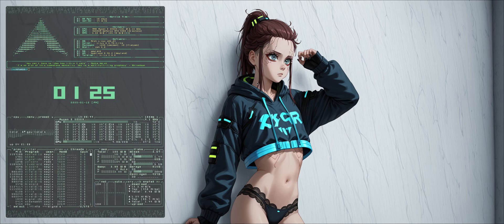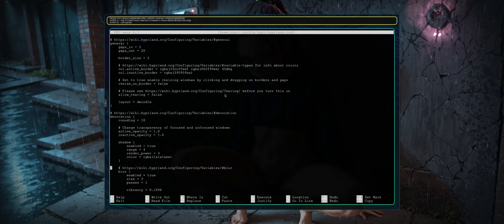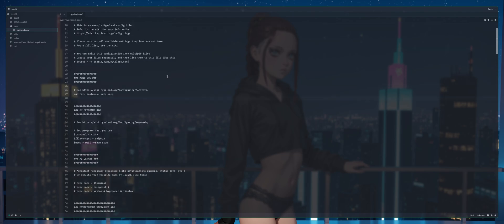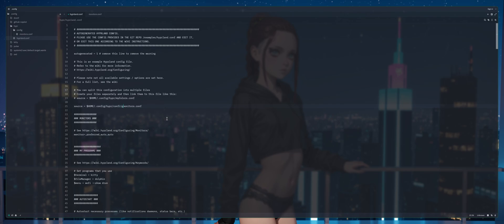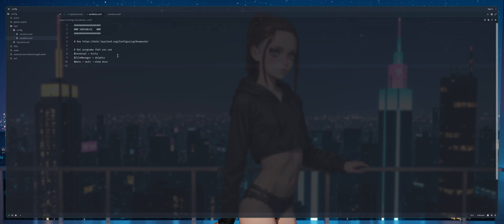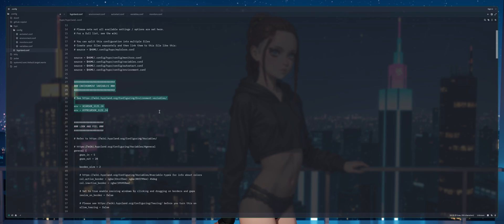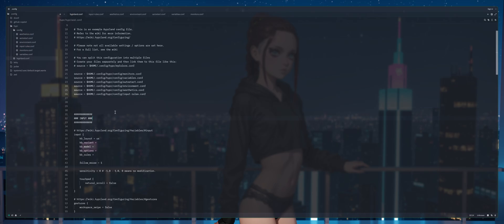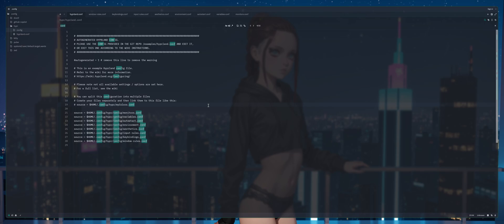A Noobs Guide to Hyprland EP: 0.5.0 | Easy Peasy Lemon Squeezy Modular Config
Hey everyone! Welcome to A Noob’s Guide to Hyprland EP: 0.5.0! In this episode, I’ll be diving into the basics of Hyprland and showing you how to get started with this amazing Wayland compositor. If you're new to Hyprland like I am, don't worry—I'll walk you through everything step by step. From installation to configuring your system, this guide is perfect for beginners who want to get up and running without all the confusion. I’ll also share some tips and tricks I’ve picked up along the way, and give you a taste of what makes Hyprland stand out. So grab a coffee, sit back, and let’s dive into Hyprland together!